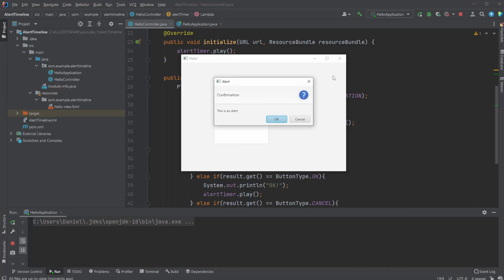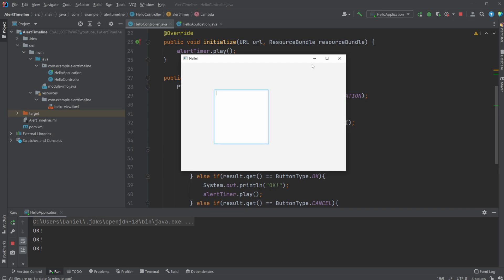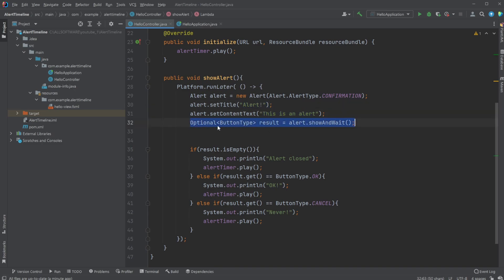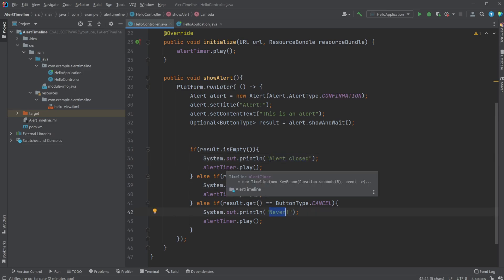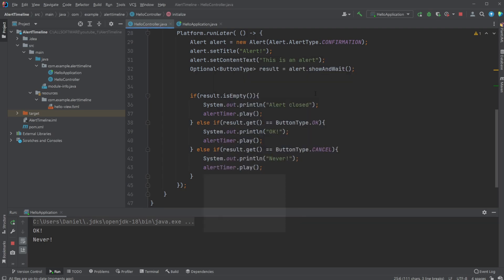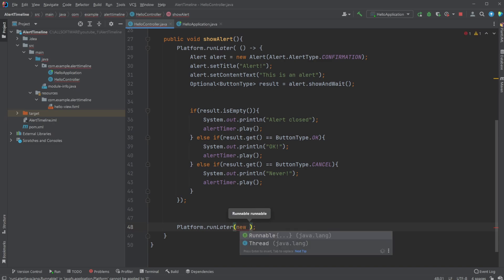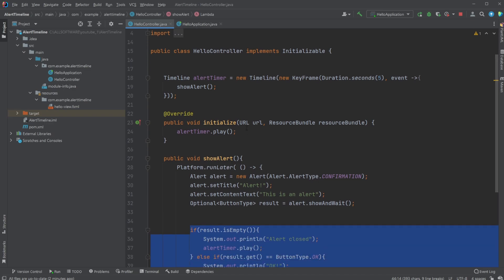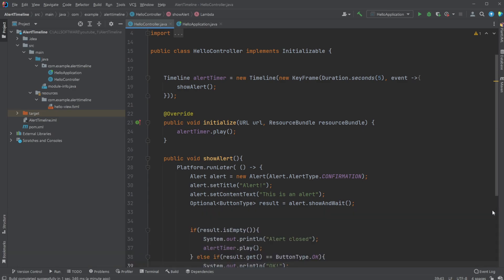JavaFX - Alerts showing every 5 seconds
Inspired form a comment, I made this simple program where an alert is showing every 5 minutes automatically.